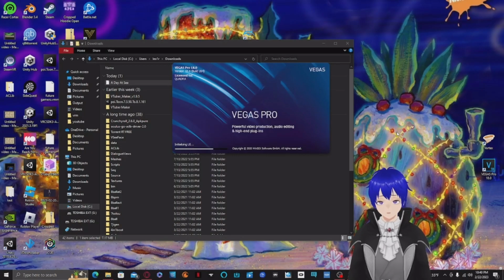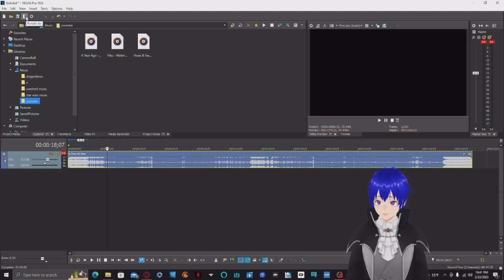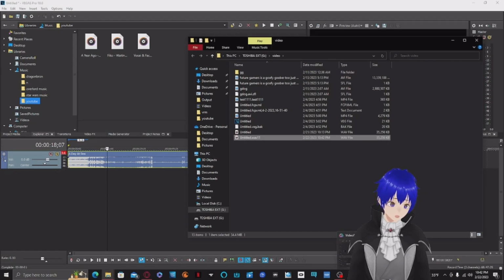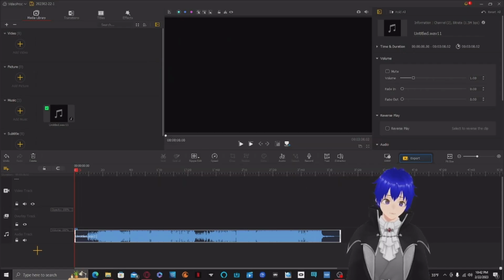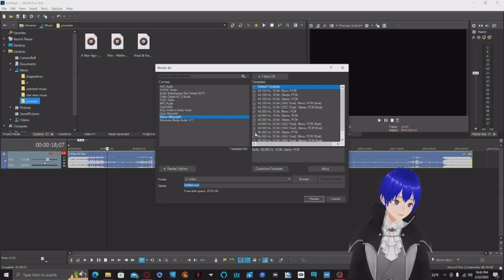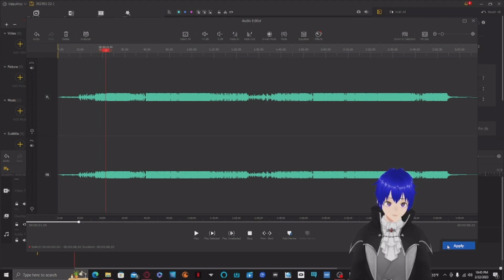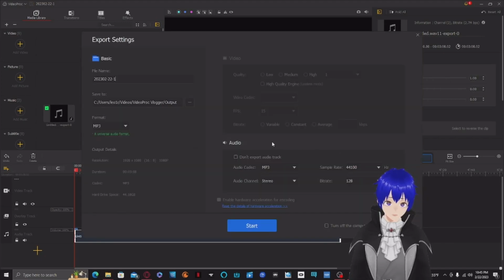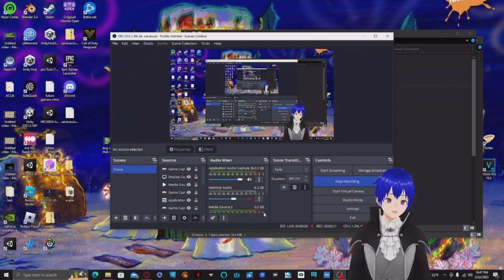music different formats to work in different editing by future gamers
Song: Everen Maxwell - A Day at Sea